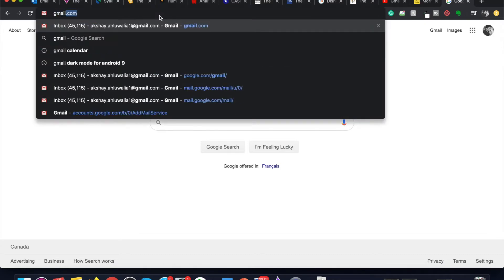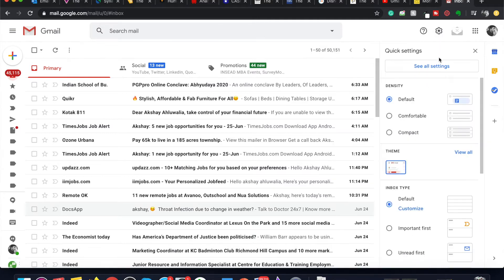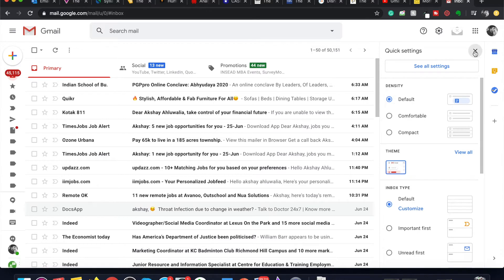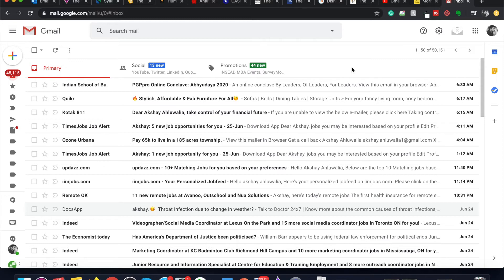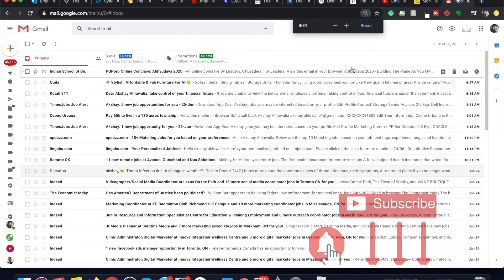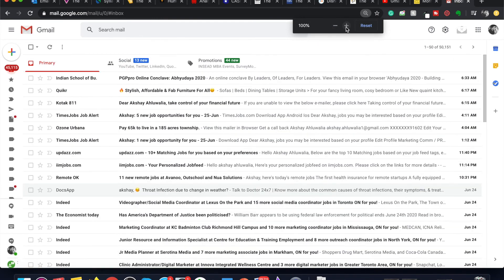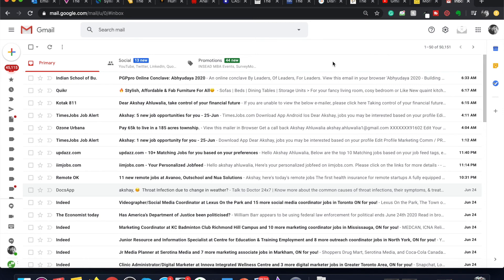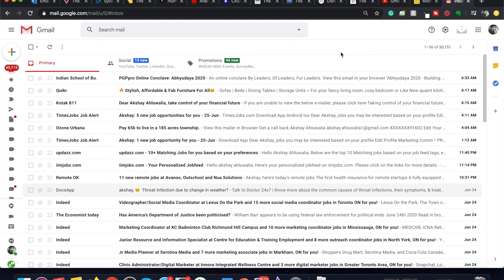Gmail Zoom Settings | How to Zoom in, Zoom out Tutorial Latest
Learn how to Zoom in and Zoom out in this Gmail Zoom Settings Tutorial. You can adjust the Zoom Settings either in Gmail Settings or by pressing the command and (-)/Command and (+) key to Zoom out or Zoom in respectively.

Happy Zooming.